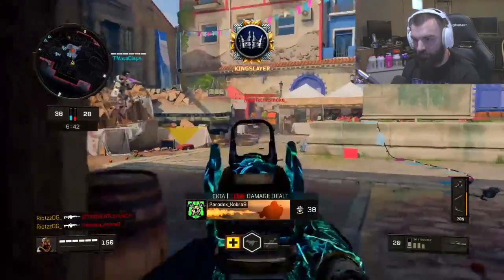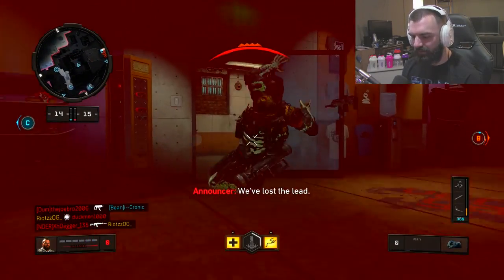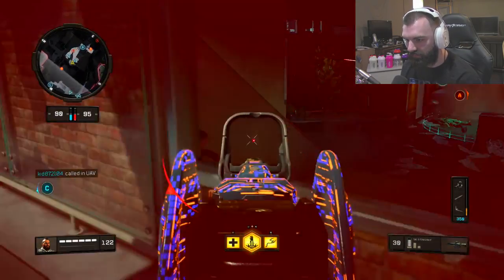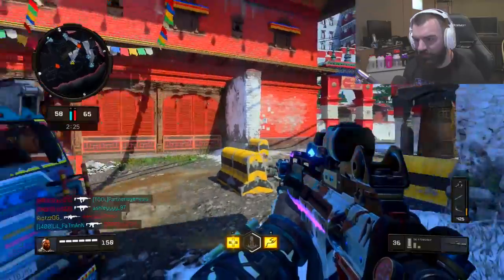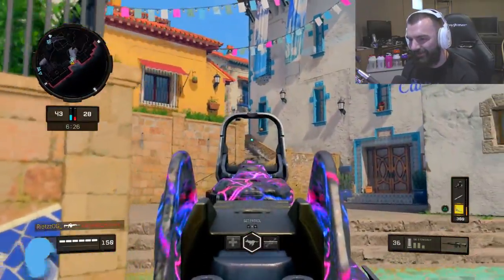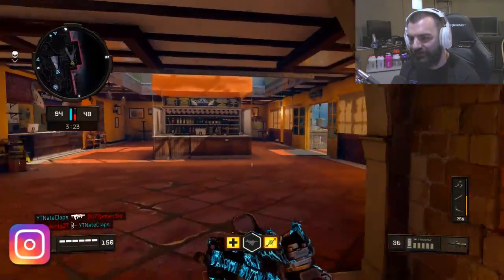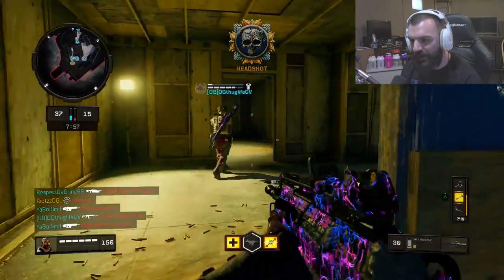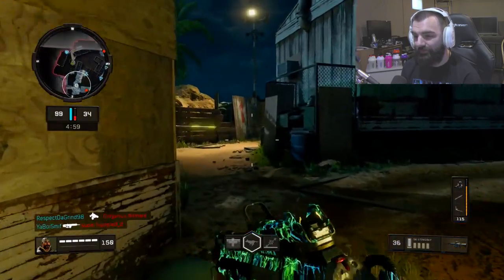the NEW ROCKET MOD, yeah it's PAY TO WIN..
So the operator mod for the S6 Stingray is basically a Rocket Mod and it's insane. It's so good and it's 1000% pay to win.  | Foxy Grandpa